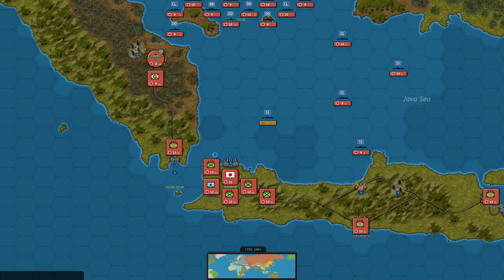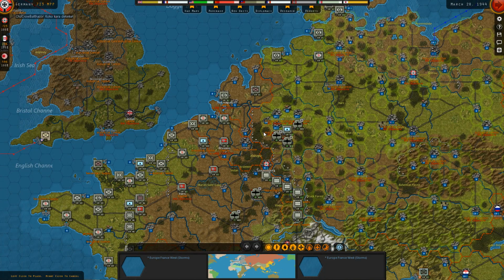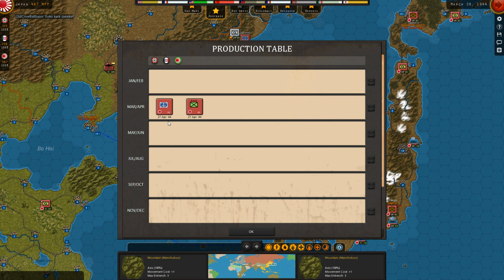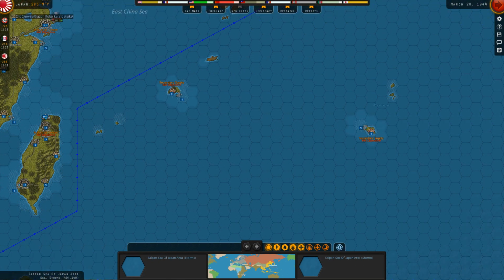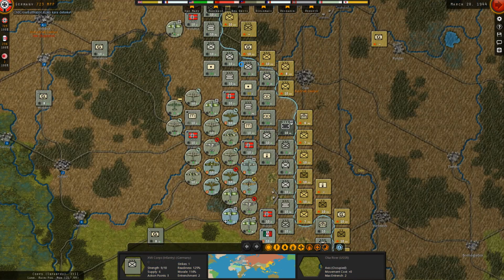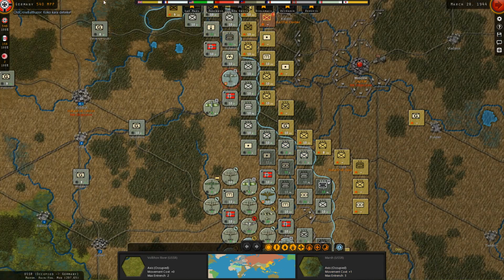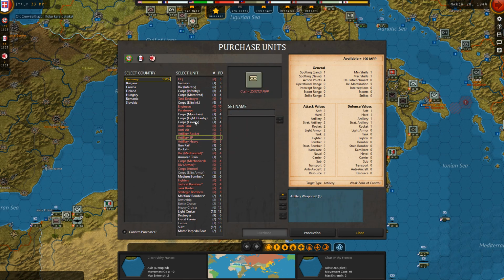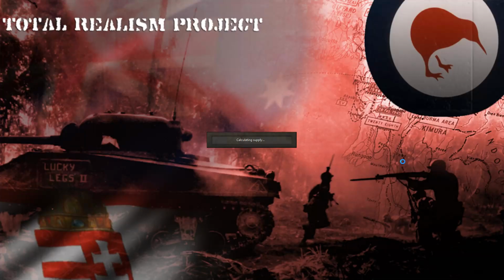Strategic Command WaW-TRP Mod Ep 139 OldCrowBalthazor [Axis] vs GamingWithTheColonel [Allies]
SC-WaW TRP-Mod Ep 139, Mar 28, 1944. "AGC mauls advancing Soviets, The IJA opens the way to Xian."
WaW-TRP HOUSE RULES revised 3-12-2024 OldCrowBalthazor vs GamingWithTheColonel
                                          (Made for a semi-historical timeline)

1)  No War Dec of USSR before April 1941 unless USSR mobilization reaches 90%

2)  No Allied ships may ever use Kiel Canal until France Falls.  Allied land units may land and block.

3)  No German attack on Low Countries and France till May 1940
 Germany must attack ALL Low Countries (Belgium, Netherlands, Luxembourg) at the same time.

4) No more than 5 UK land units in France till Sept 1940

5) Finnish units may not enter any land hexes south of Riga-Moscow-Perm line. Finnish units    can enter anywhere in Norway and Sweden. Finnish SF unit may go anywhere.

6) No Hungarian units may never enter Rumania.  if German DC 2nd Vienna Award grants Hungary the Romanian part of TransylvaniaNo Rumanian units in Hungary before Barbarossa if German DC 2nd Vienna Award grants Hungary the Romanian part of Transylvania.

7) No Allied 'Scando Gambit' on Oslo, Norway or Copenhagen, Denmark while those two countries are neutral or until France falls.

8) No Allied blocking of Gibraltar travel hexes (can put ships all around them but not right onto them) If Gibraltar Axis controlled-same as above.

9) Italian transports  destined for Abyssinia (Ethiopia) must travel has fast as possible while neutral. No lingering to be used as spotters or other cheesy moves.

10) Vigo and Canary Island Ports leased to Germany may not be bombed unless Spain is an Axis Power at 100% Mobilization.

11) No Bulgarian units in USSR unless Moscow or Baku is Axis controlled. No Bulgarian units in Rumania. No Romanian units in Bulgaria.

12) No Hungarian, Romanian, Bulgarian Mainline Units in France or Italy. Garrison/Security Units ok.NK

13) No Experience Farming with Naval units.

14) Communist Chinese units can't go into Chinese territory.

15) Japanese Fleet should not attack (or be within 20 hexes) of the US west coast for 6 months after the war starts.

16) Singapore, UK must keep at least 5 combat war ships at Singapore until Japan Declares War.

17) No Allied wardecs of their own neutral colonies (e.g Solomon Islands, New Guinea, Sarawak, etc.

18) No German units in Albania till after Greece surrenders.

19) No Japanese surface vessels East of Oahu and Hawaii unless Oahu captured by the Axis. Subs are ok.

20) Strat Bombers capped at 3

We reserve the right to amend, add, or delete any of these house-rules if circumstances and discussion warrant them.
Timestamps:
00:00 PTO-China offensive against the Chicoms/IJN Ops
39:28 ETO-Eastern Front Counter-attacks/Western Europe defense postures